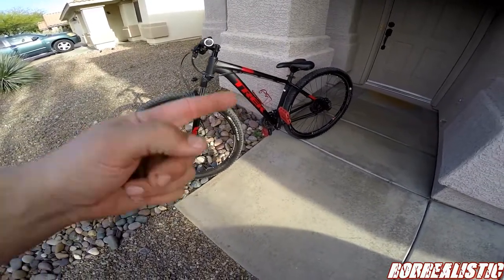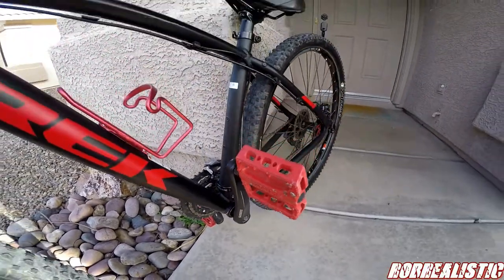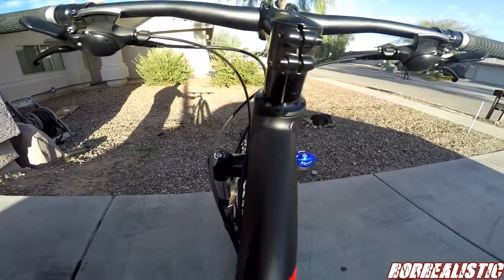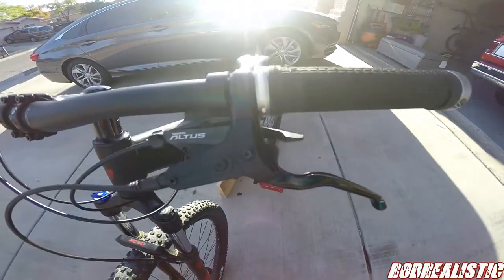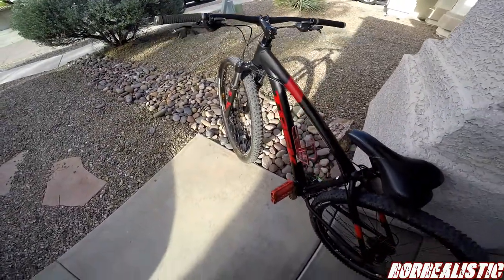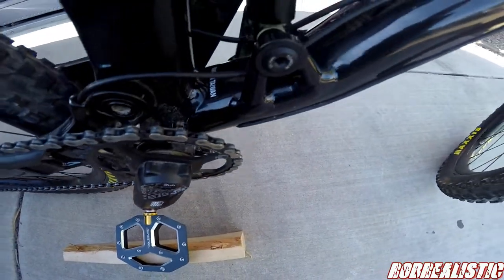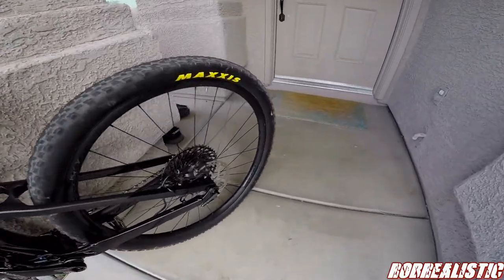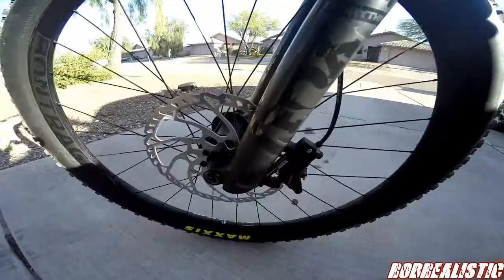Trek Bikes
A quick story on how i acquired a trek Marlin 7 and aonther Trek bike as well. Would anyone want to see a series of mountain biking?